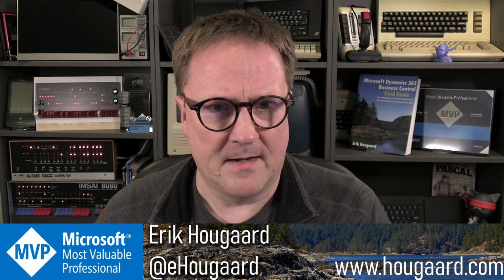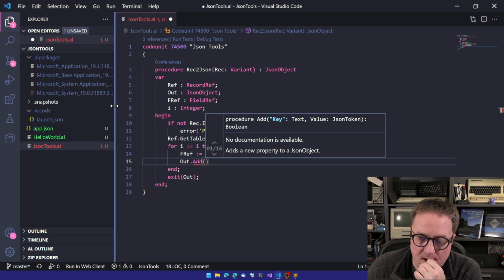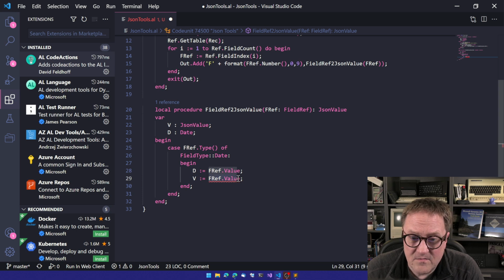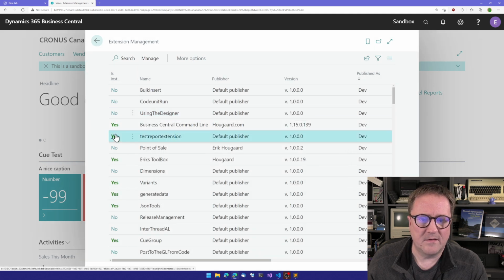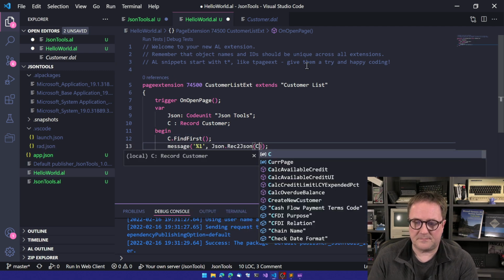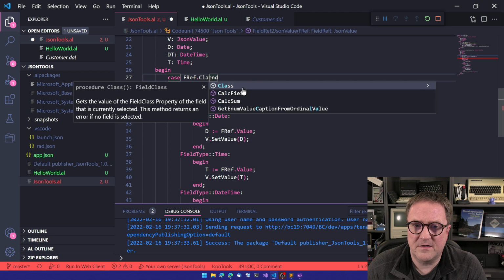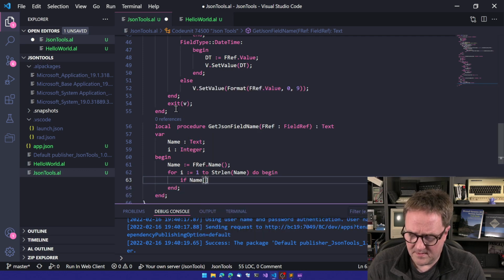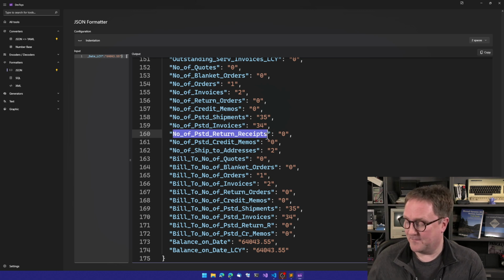Let's create a Record2Json Function in AL and Business Central